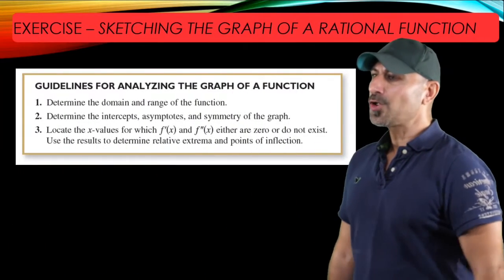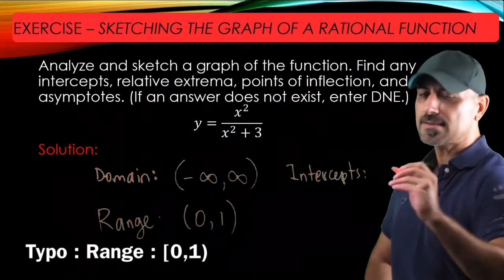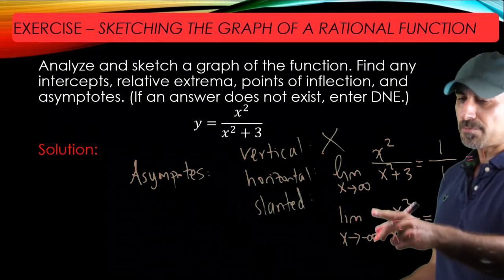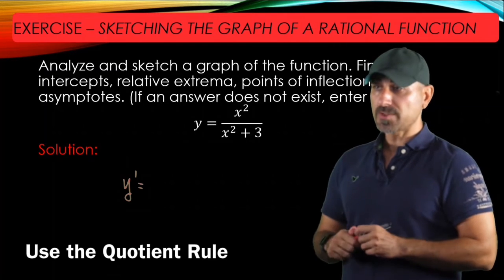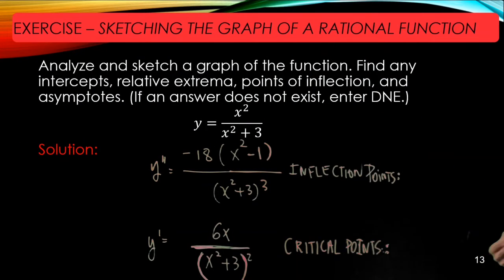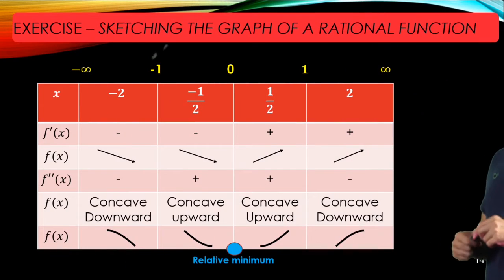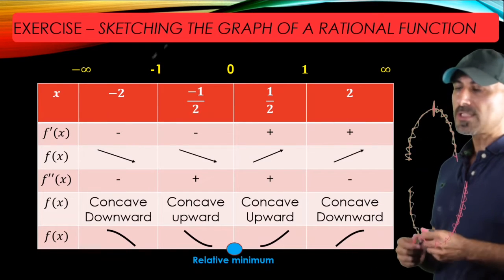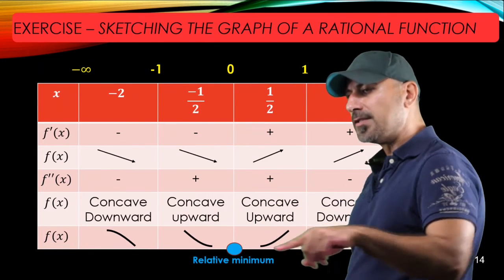How to Graph a Rational Function from Scratch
A Summary of Curve Sketching

Domain, Range, Symmetry, Asymptotes, First Derivative Test, Second Derivative Test, Increasing & Decreasing Behavior, Concavity.

4-6-1